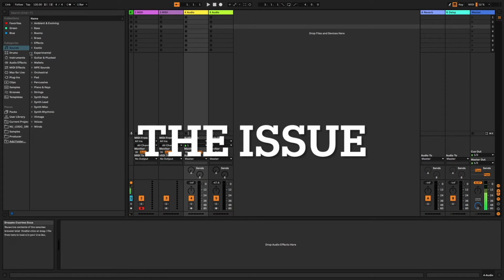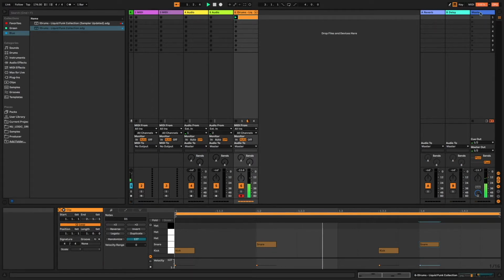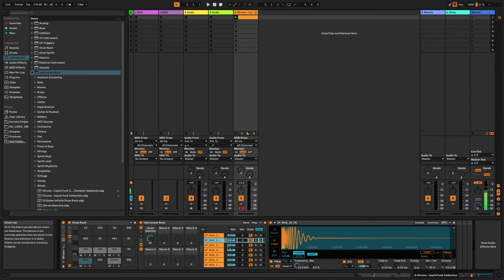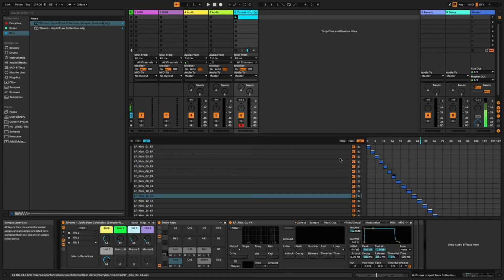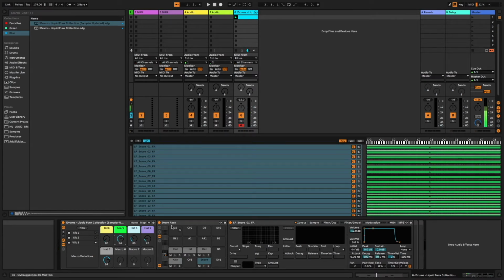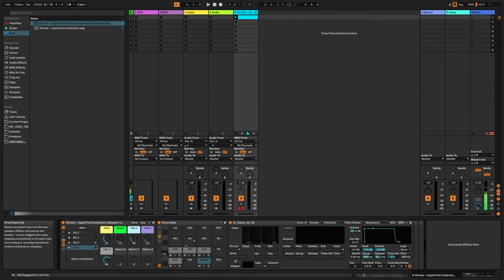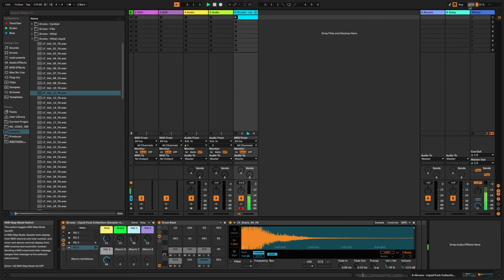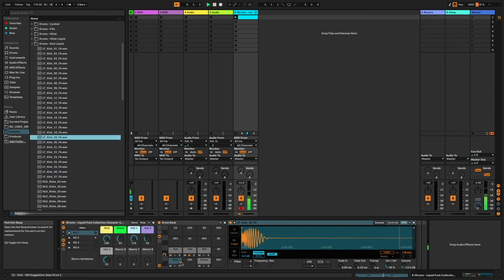Ableton 11 Bug on Apple M1 Macs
**This has been fixed in Ableton 11.1. Go download that now!***

I ran into a show stopper of a bug loading up my presets on a new Apple M1 Mac mini. Thankfully, I found a work around. Hopefully this gets fixed in the future.

00:00 Intro
00:21 The Issue
01:07 Instrument Rack
01:41 Work Around #1
02:20 Why This Workflow Is Awesome
03:02 Work Around #2
03:52 Sample Replace
04:04 Outro